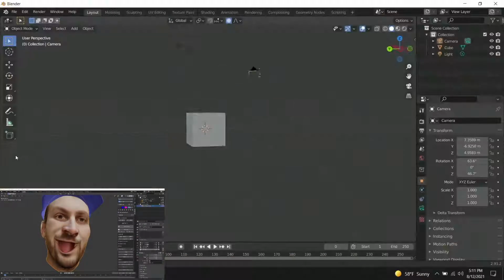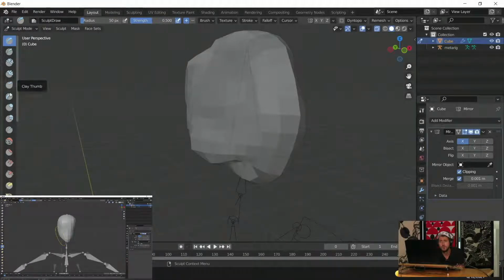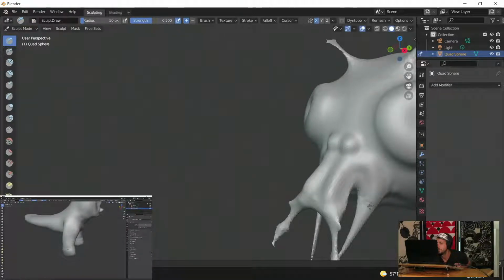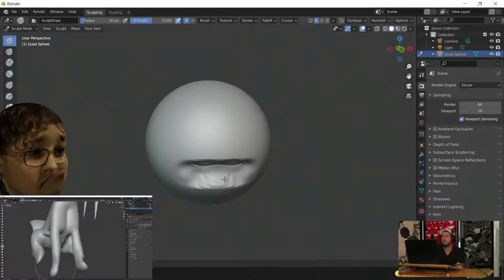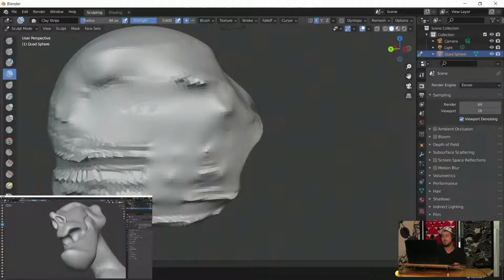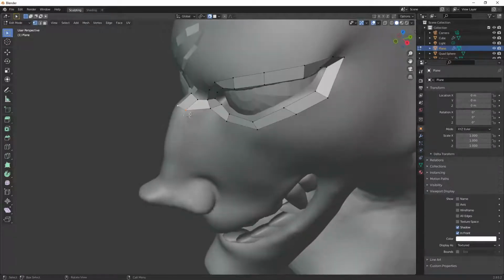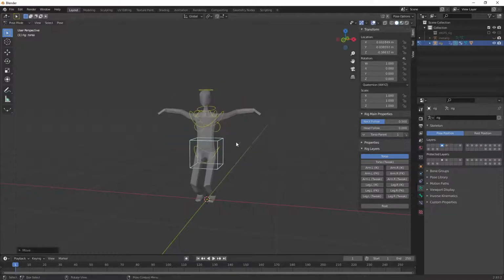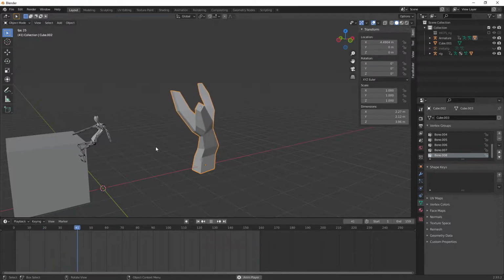Cory Learns Blender: PART 2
The MARZ Projects streams LIVE every Thursday @ 5p PST